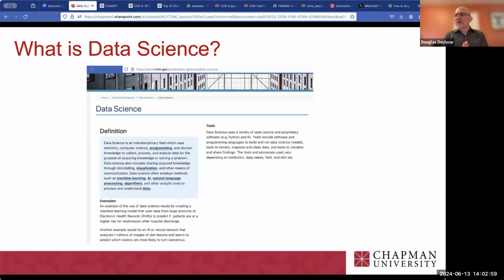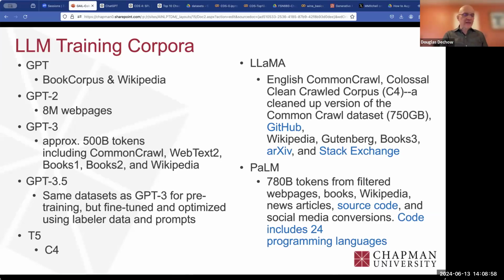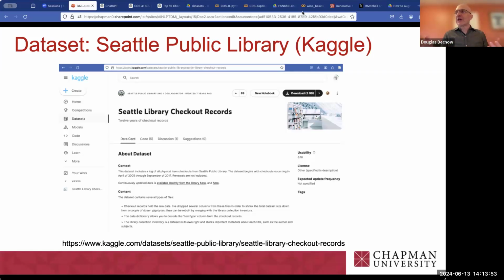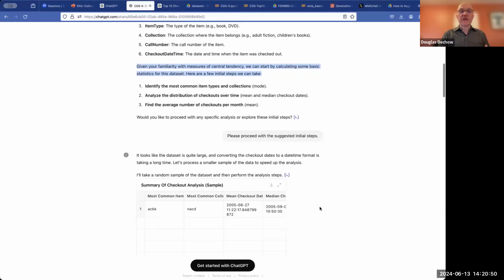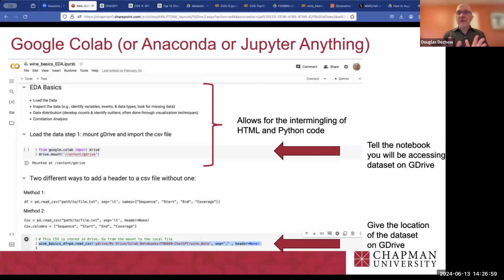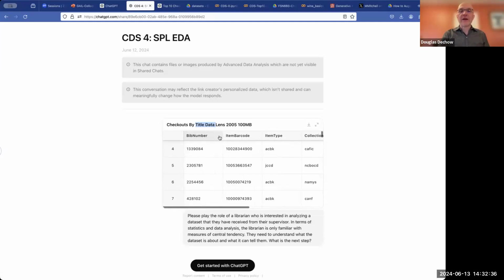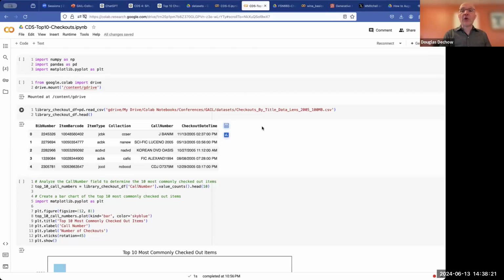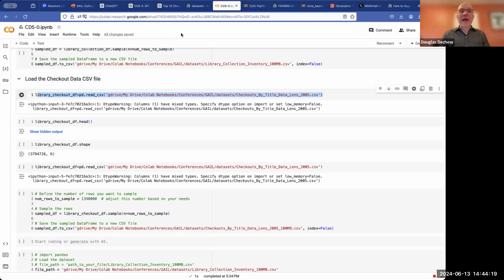Colloquial Data Science in Libraries- Douglas Dechow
Colloquial Data Science in Libraries
Douglas Dechow, Assistant Dean for Research & Data Services, Chapman University

This workshop will introduce attendees to the use of Large Language Models for Colloquial Data Science. Colloquial Data Science is the use of natural language prompts to solve data science problems. While many in libraries have at least a passing familiarity with basic statistics, such as measures of central tendency (mean, median, and mode) and variation (standard deviation), fewer librarians or library staff are comfortable with programming. Large Language Models such as Anthrophic’s Claude, OpenAI’s ChatGPT, and Google’s Gemini excel at code generation. The workshop will cover the basics of using an LLM for performing exploratory data analysis—including generating summary statistics and visualizing various variables—of a dataset.